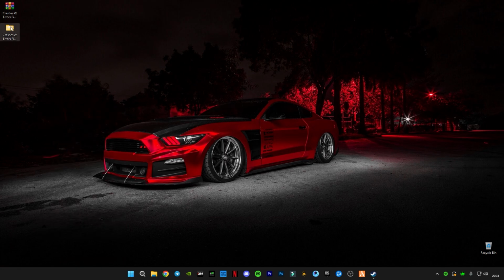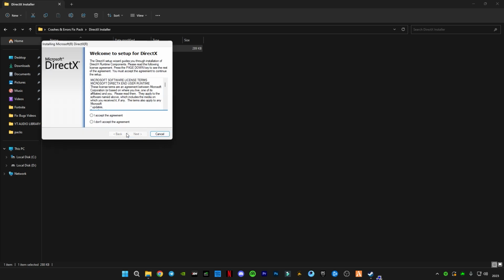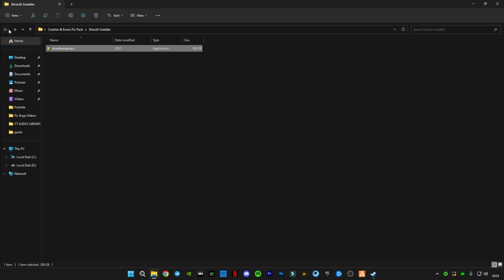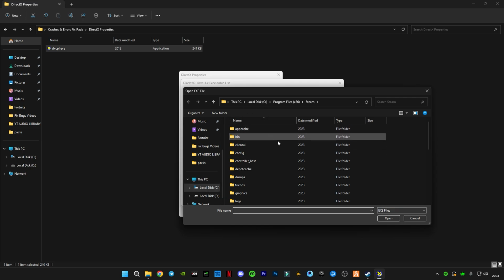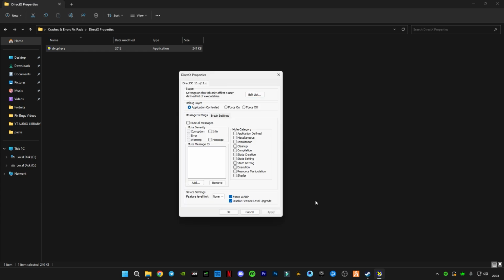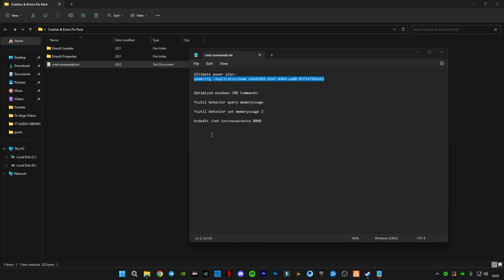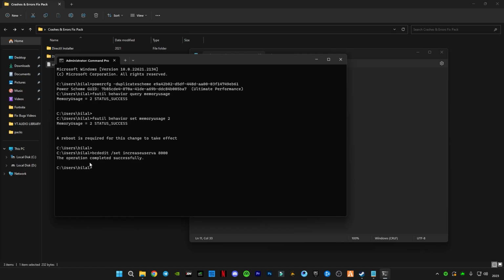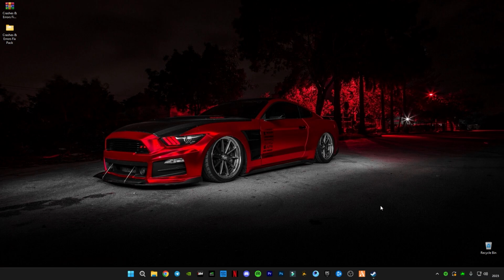The Finals: Fix All Crashes & Errors (Freezing, Black Screen & Not Launching) On PC Windows!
RAM:   16 GB ddr4 3200 MHz
GPU:   Zotac 1660 Super APM Edition
Moniter: Reddragon 165 Hz
Power supply: 700 w
SSD: 256GB
HDD: 3TB
Casing: 1st Player D3A DK
Keyboard: Razer BlackWidow Ultimate Stealth
Mouse: HP Omen 600
Window 11